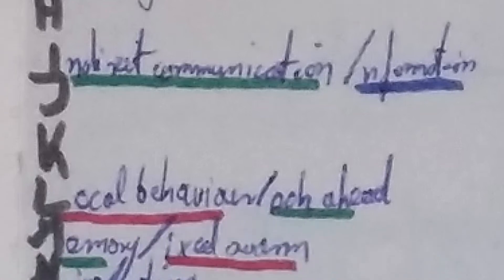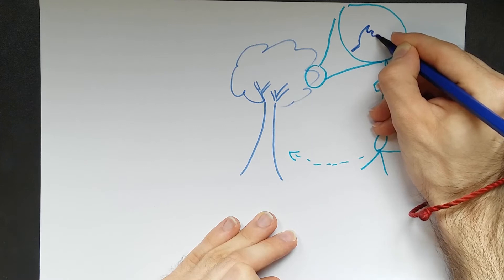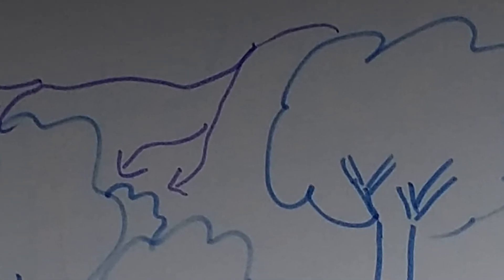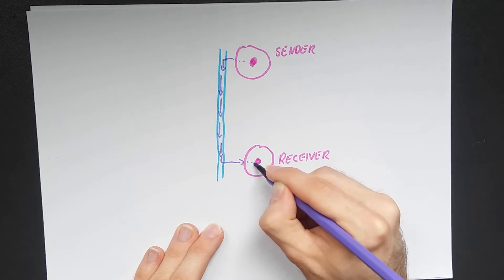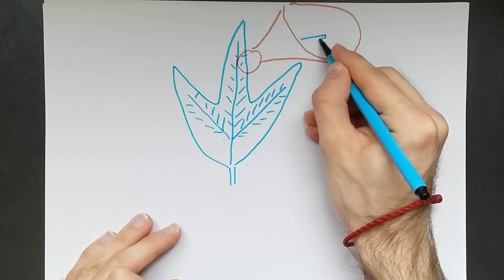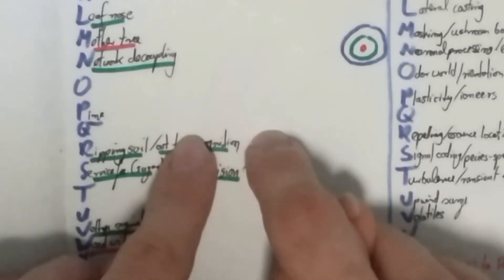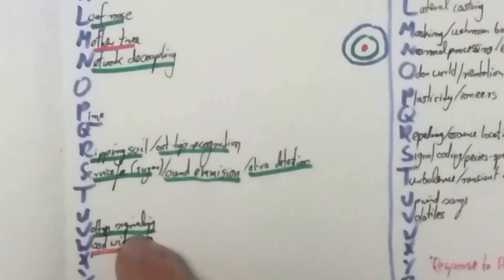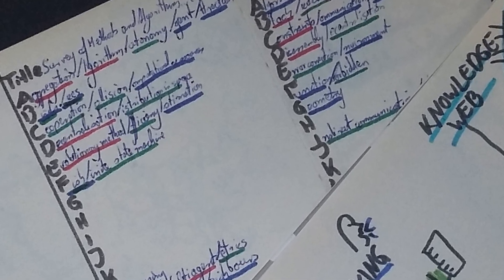ABC-active - I try to recall what I read 11 months ago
If you use ABC-active or CaWa-active as a notetaking tool, people often doubt that you'll be able to recall why you wrote down the words. Here I make a self-test with an ABC-active which I created 11 months ago when I studied communication among plants. While I'm recalling the informtion, I didn't cut out anything, so you get an accurate picture of how my process of remembering.